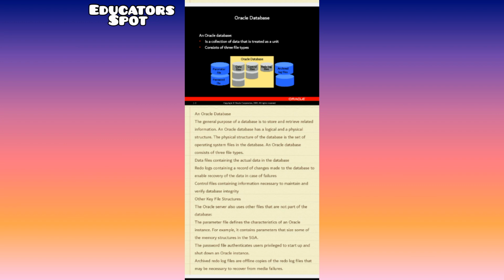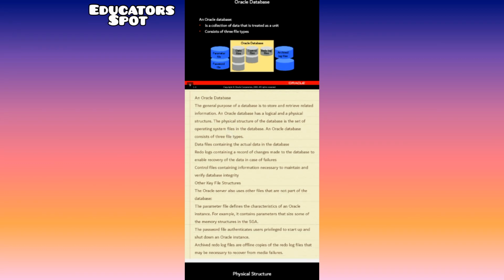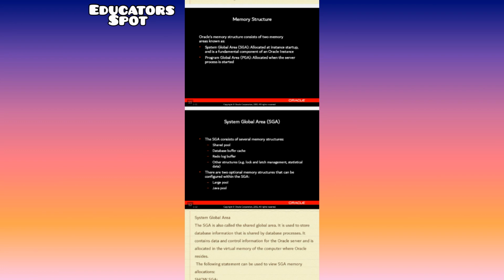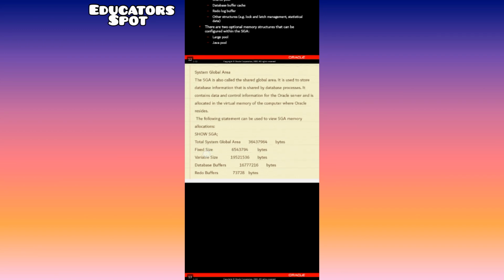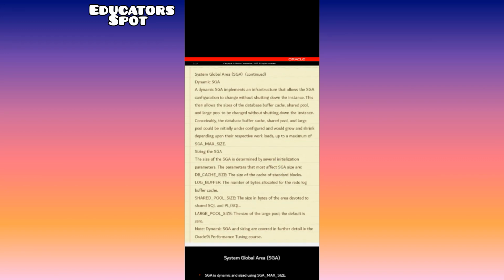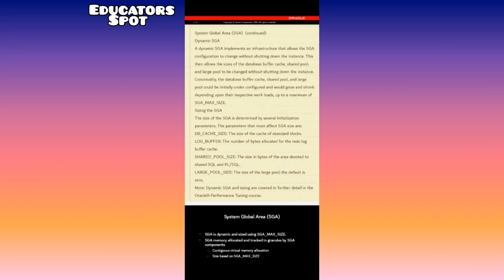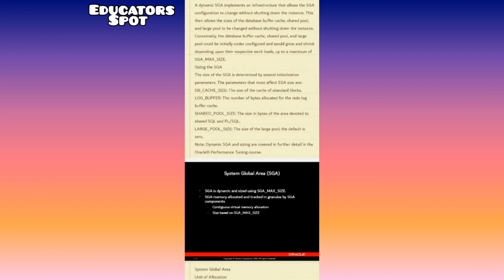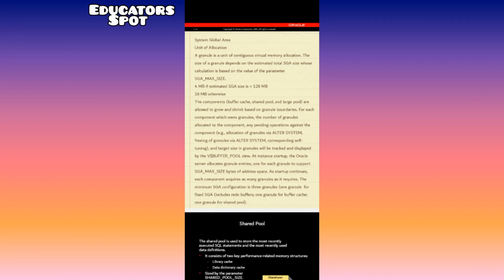Oracle database, Oracle Architecture Components part-2||Database Administration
# oracledatabasetutorial
# oraclearchitectureintroduction